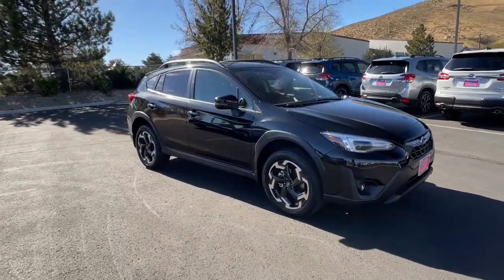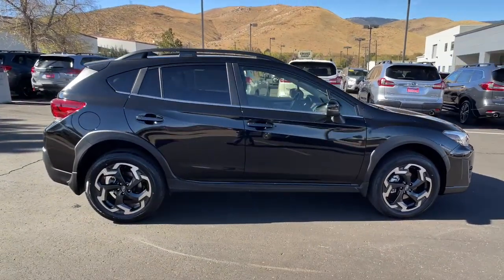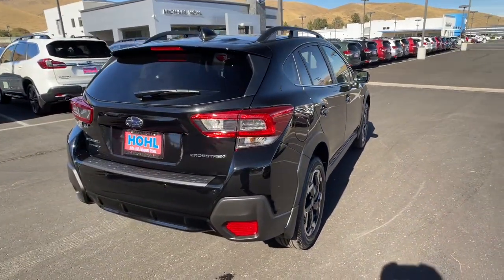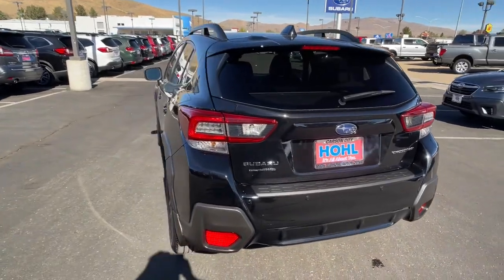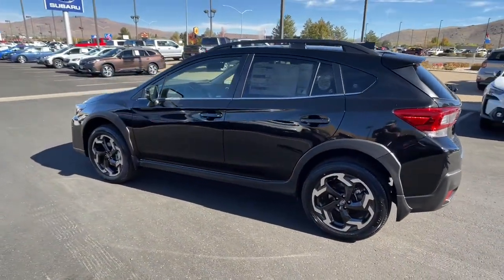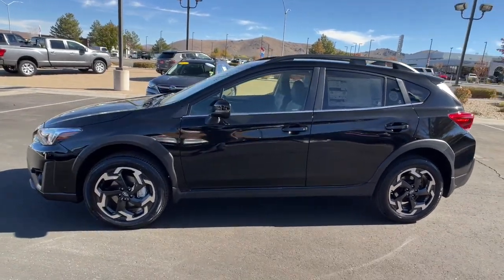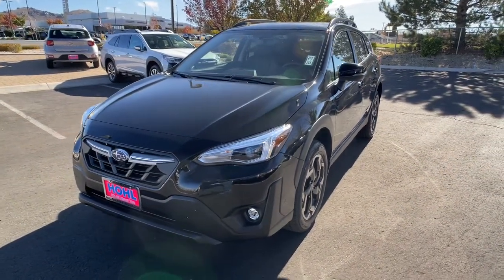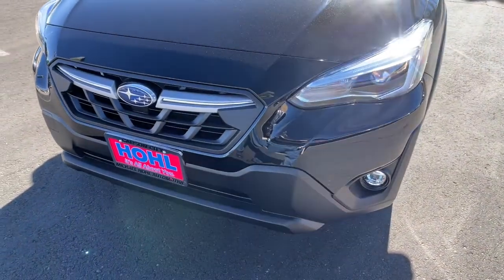2023 Subaru Crosstrek Carson City, Reno, Lake Tahoe, Northern Nevada, Susanville, NV S23168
New 2023 Subaru Crosstrek Limited available in Carson City, Nevada at Michael Hohl Subaru. Servicing the Reno, Lake Tahoe, Northern Nevada, Susanville, NV area.

Crystal Black Silica 2023 Subaru Crosstrek Limited AWD Lineartronic CVT 2.5L 4-Cylinder DOHC 16VRecent Arrival! 27/34 City/Highway MPG